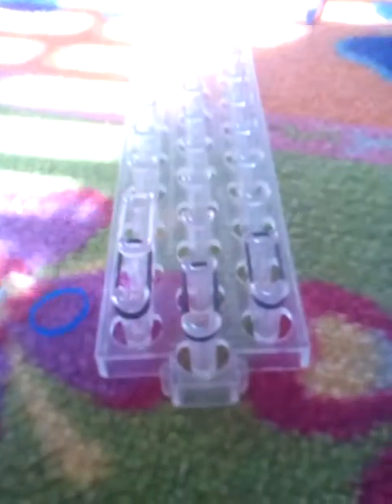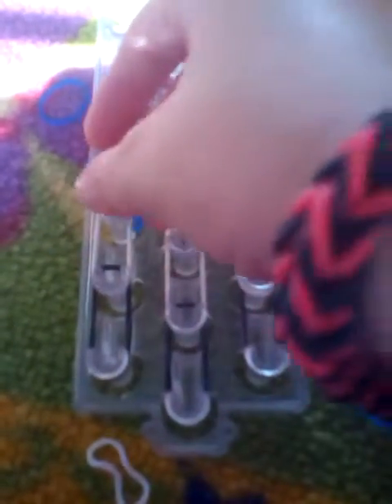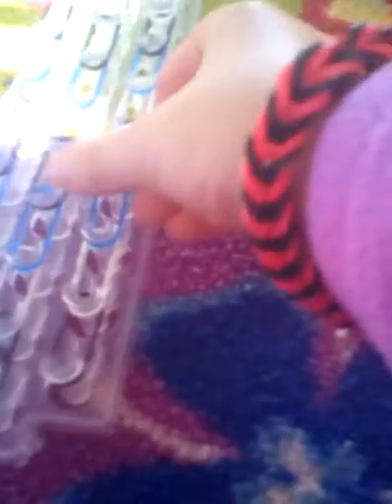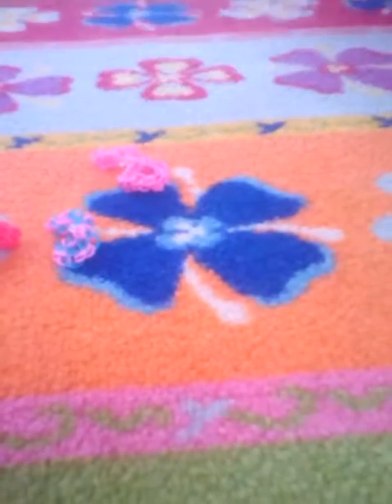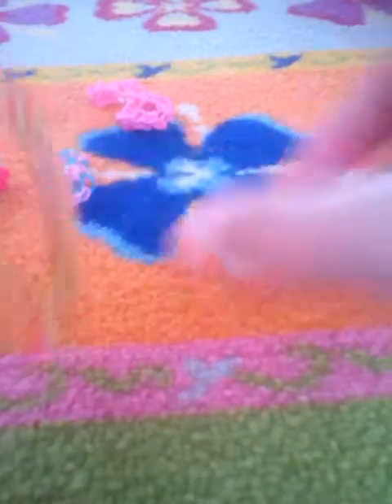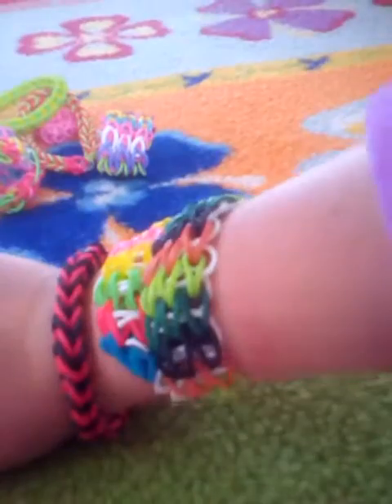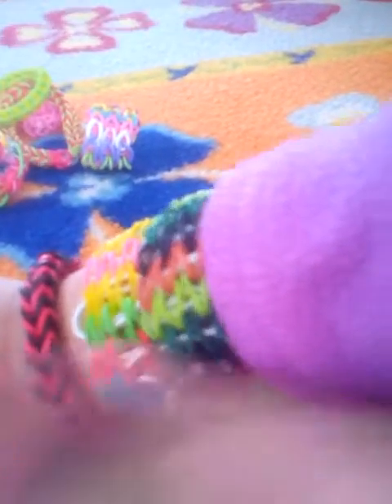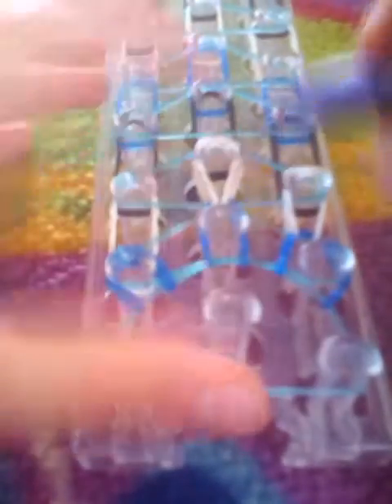The triple single wonder loom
It's a triple single yes I know how to do it